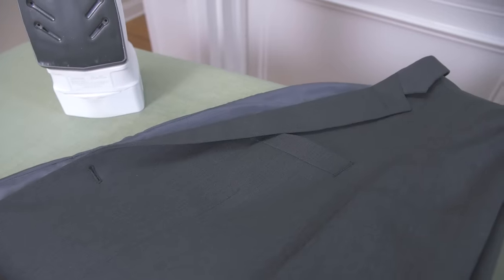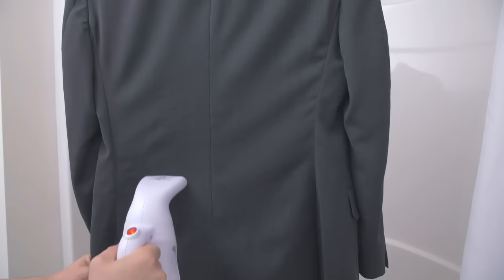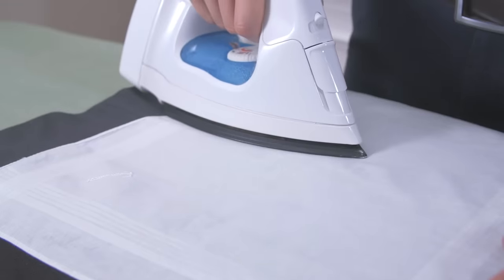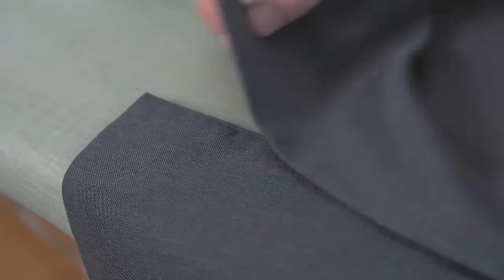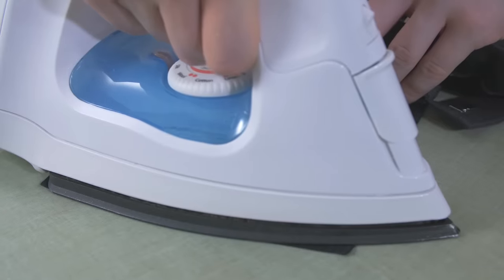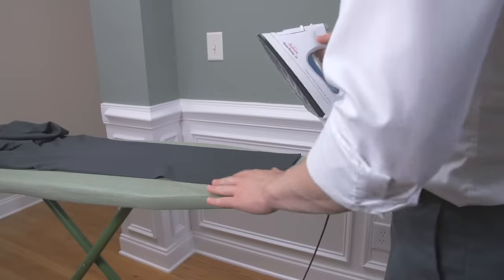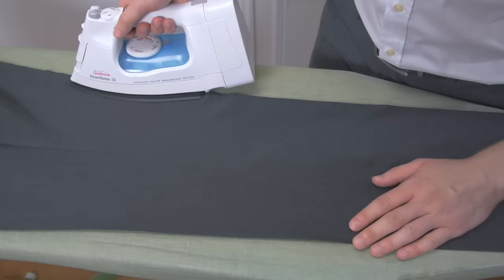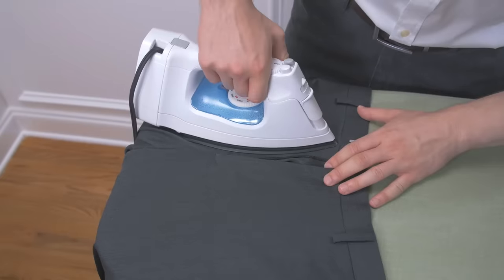How To Iron A Suit At Home | Wrinkle Free Suit | RMRS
Pressed for time but your suit needs pressing? No time to go to the dry cleaner? Fear not, gentlemen. Antonio has put together a handy and easy tutorial to teach you how to iron a suit at home. Yes, it can be done! All you need is an iron, an ironing board, some extra cloth (a pillow case works well), and some DISTILLED water. A steamer is also a good investment if you wear suits often since it's an even quicker option in a pinch. Check out the video for detailed instruction on keeping your suit wrinkle-free.

Ready to take your style to the next level? Click here to check out Antonio's premium course, The Style System:

- Click here to purchase tickets for Menfluential 2019.